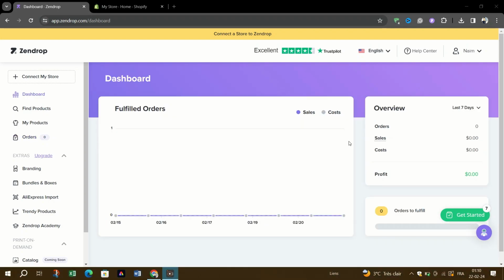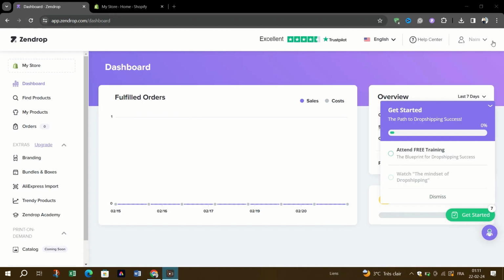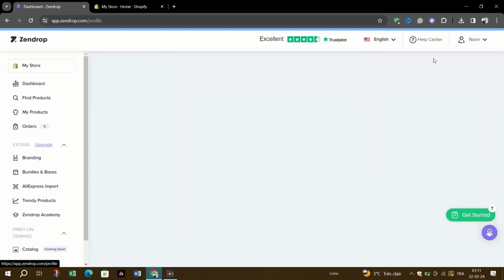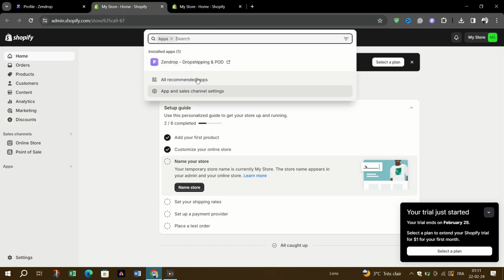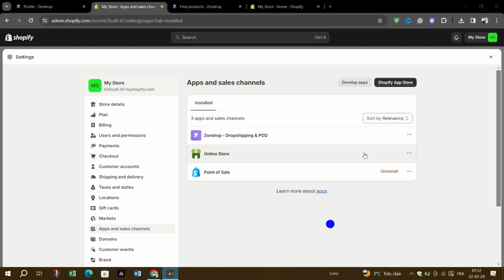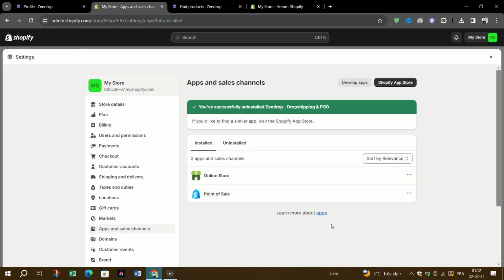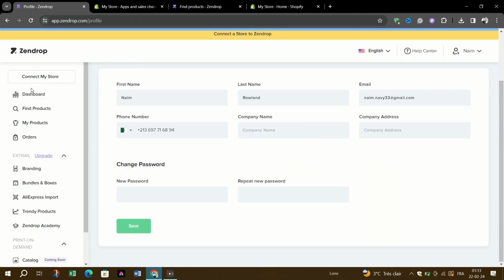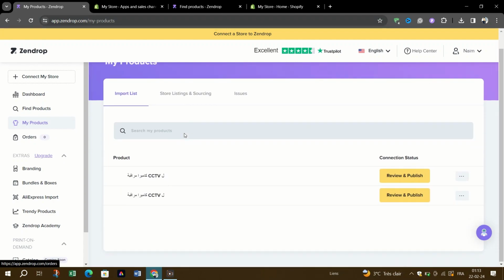How to Remove Your Shopify Store from Zendrop - Easy Guide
In this tutorial, we're diving into how you can easily disconnect and remove your Shopify store from Zendrop. This step-by-step guide is perfect for Shopify store owners who need to unlink their store from Zendrop for any reason, whether it's for switching platforms, revamping their business model, or simply taking a break. We'll cover everything from the preliminary steps to consider before removal, to the actual process of disconnecting your store, ensuring a smooth transition.

What You Will Learn:

Pre-Removal Checklist: Key considerations and backups you should make before disconnecting your Shopify store from Zendrop.
Accessing Zendrop Settings: How to navigate to the correct settings within your Zendrop dashboard.
Disconnecting the Store: A detailed guide on the steps to properly remove your Shopify store from Zendrop without losing important data.
Post-Removal Steps: Important actions to take after removing your store to ensure your e-commerce operations run smoothly.
Alternative Solutions: Brief overview of what to do next after removing your Shopify store from Zendrop, including reconnecting a store or exploring other platforms.
Have any questions or need further assistance? Follow us on [Your Social Media Handle] to stay updated on the latest e-commerce trends and solutions.